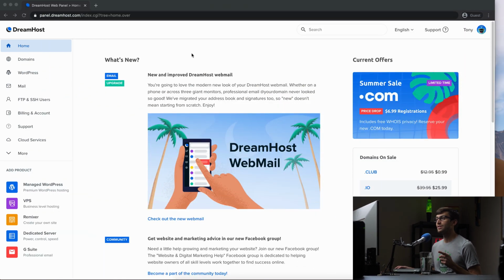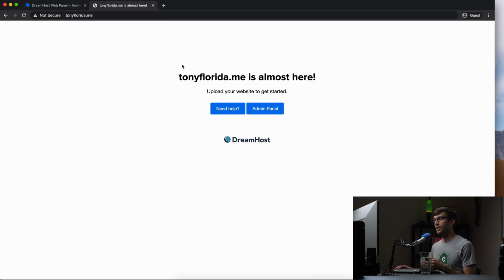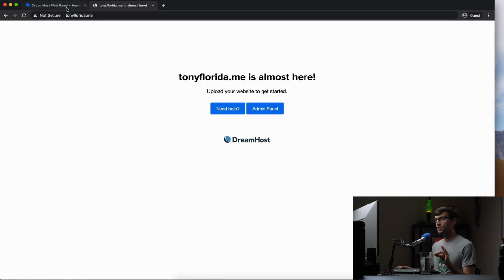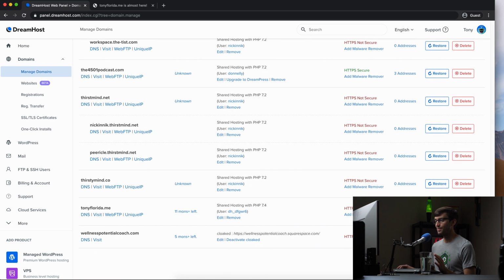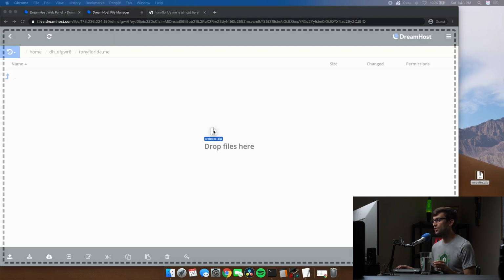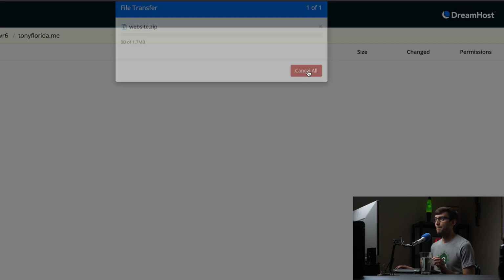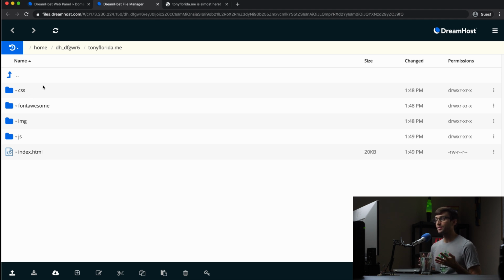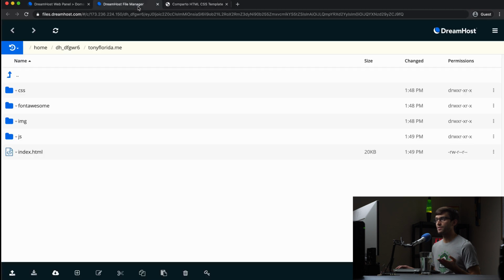How to Upload Files with FTP to DreamHost (WebFTP tutorial)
Learn how to upload files to DreamHost with the WebFTP tool. In this tutorial, I'll walk you through the process of uploading a website via FTP to DreamHost with WebFTP.